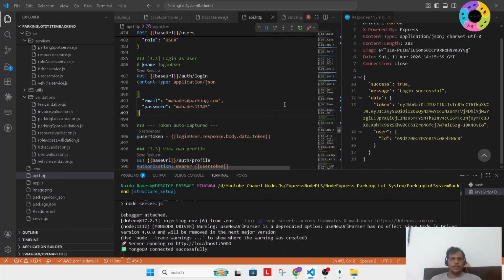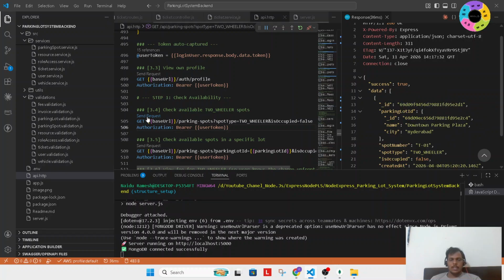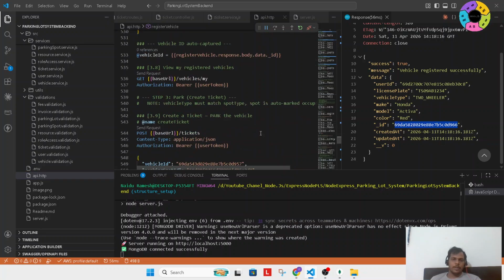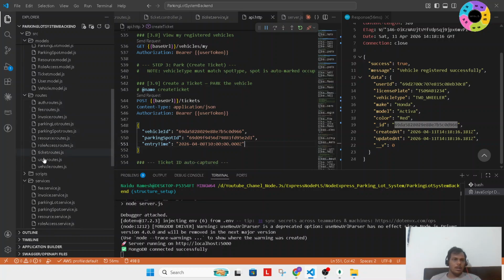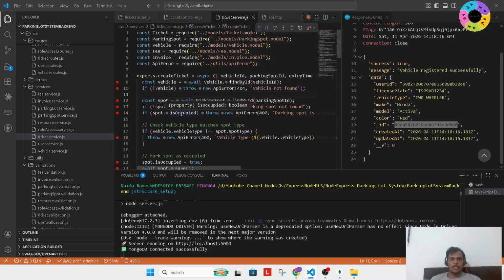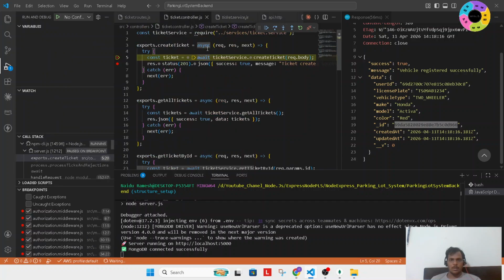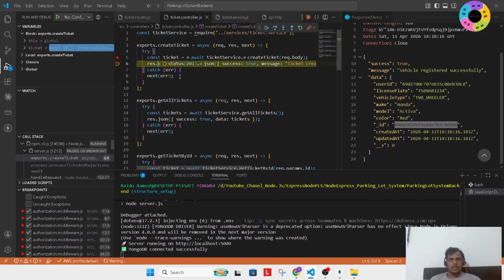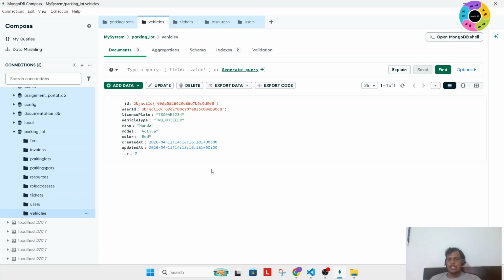29. User create ticket English